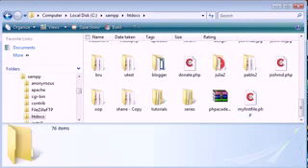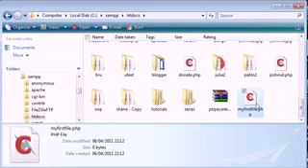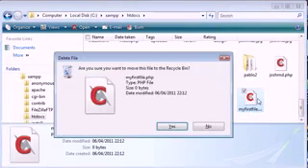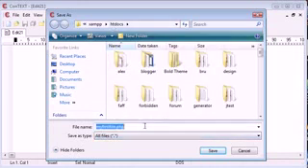How to create database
on top2019